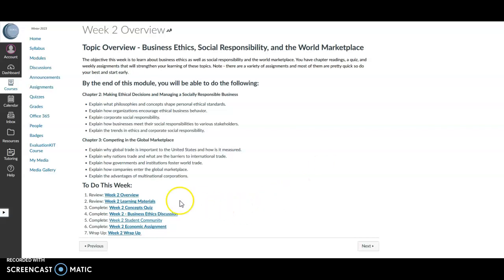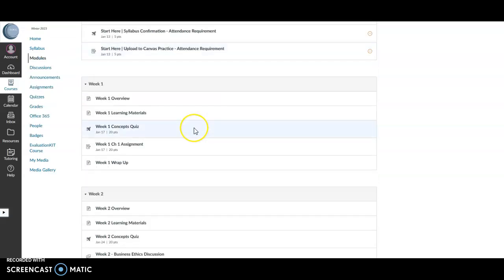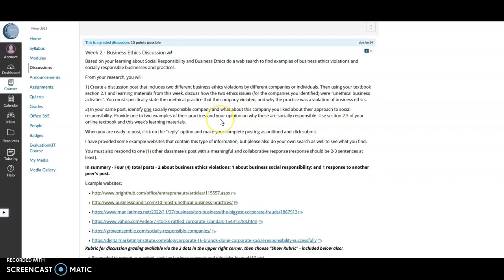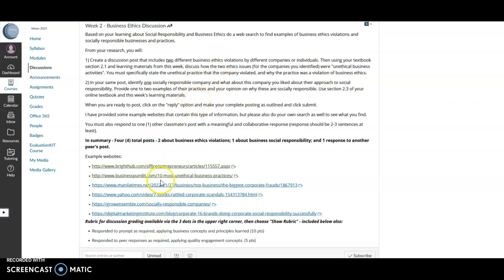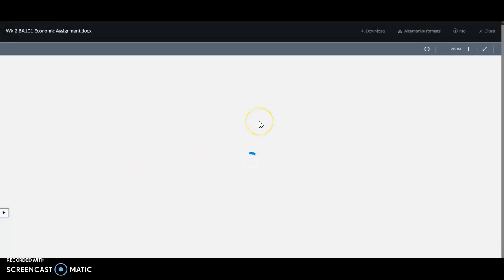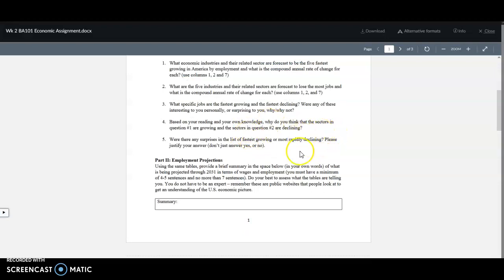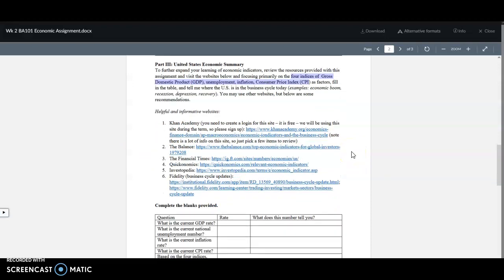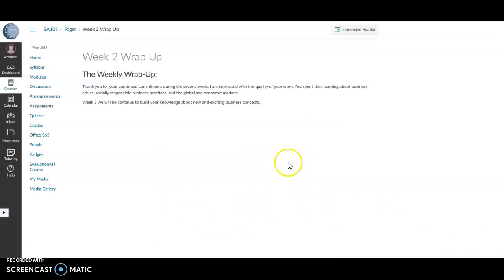Week 2 BA101